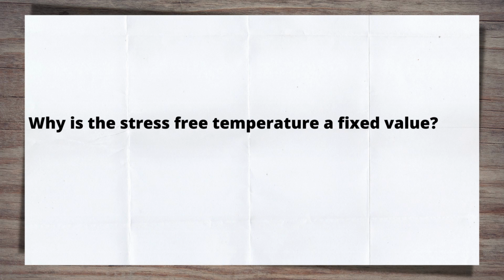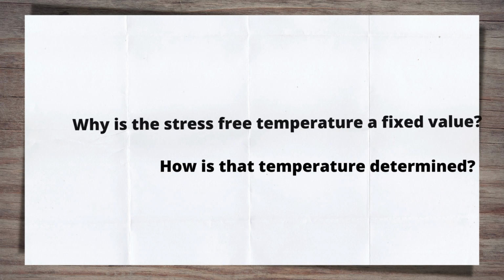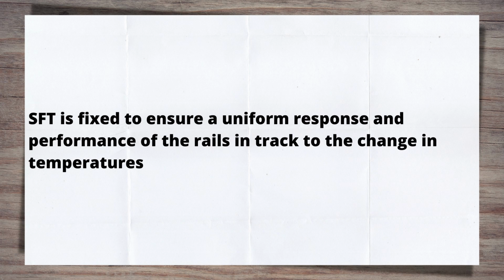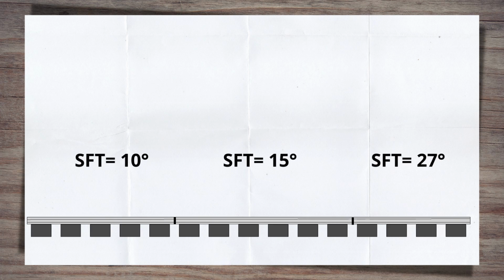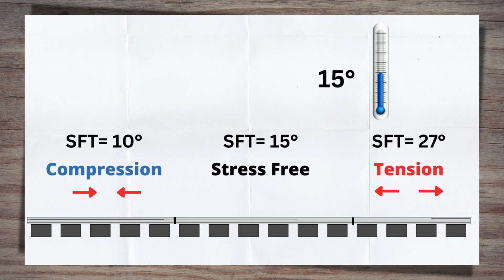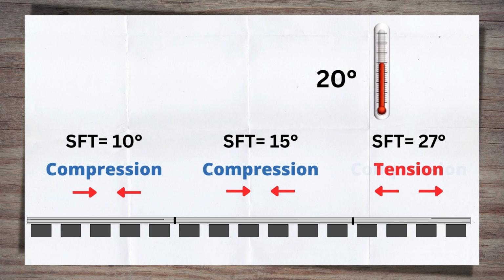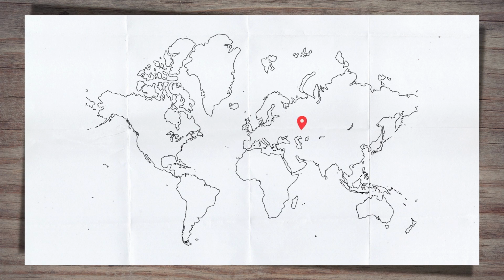Stress Free Temperature. A Simple Guide for Railway Engineers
Do you know what stress free temperature is and why it is so important to railway track engineers?

In this video we look at this important value, its impact on the running railway and how climate change could affect it

Video Chapter's:
00:00 - Intro
00:51 - Continuous welded rail
01:14 - The affect of changing temperatures on rails
01:46 - About stress free temperature
02:09 - Picking a stress free temperature